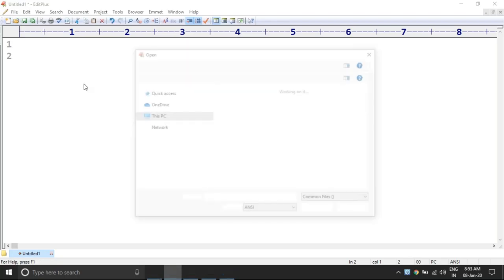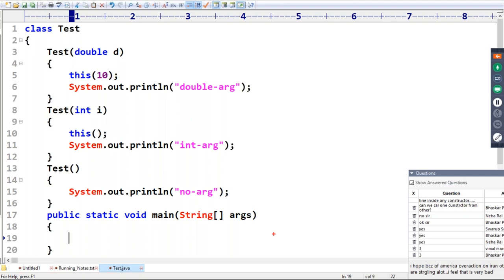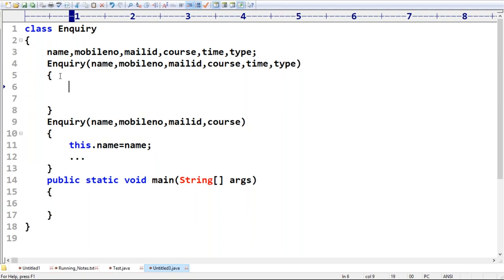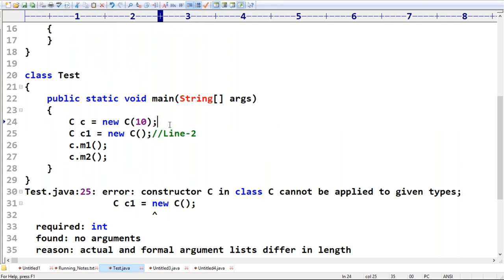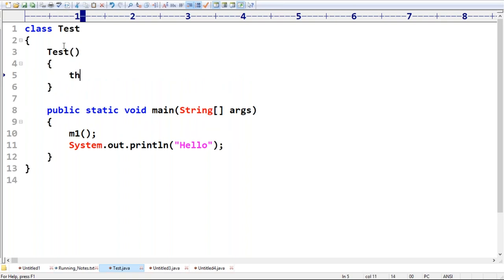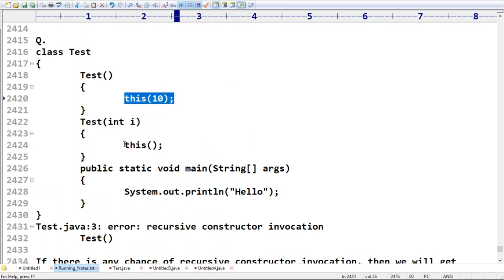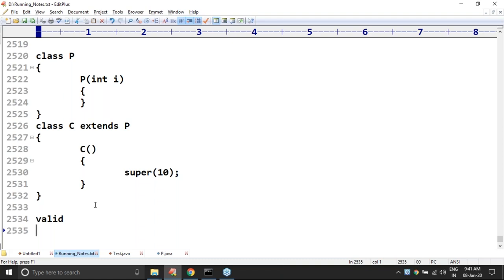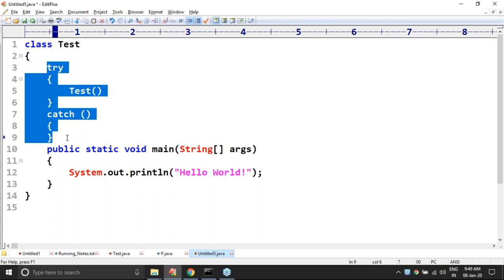Java Certification 8 & 11 OCJA (1Z0 - 808 & 815) Online Training | Session - 62 | by Durga Sir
Java Certification 8 & 11 OCJA (1Z0 - 808 & 815 ) Online Training by Durga sir
java python
python
Learn Python
Python Tutorial